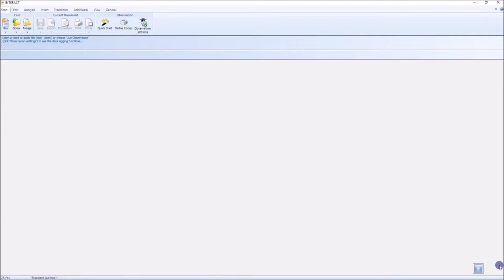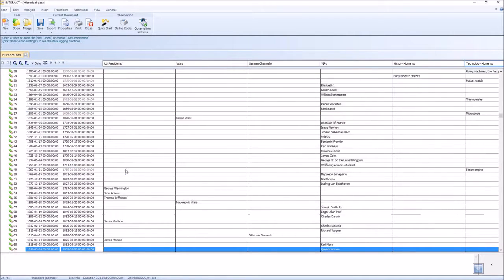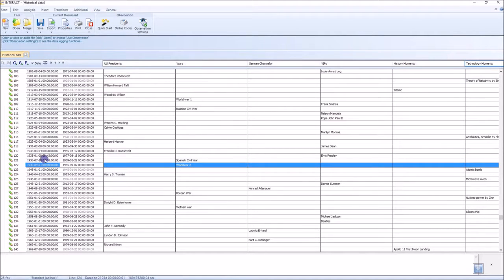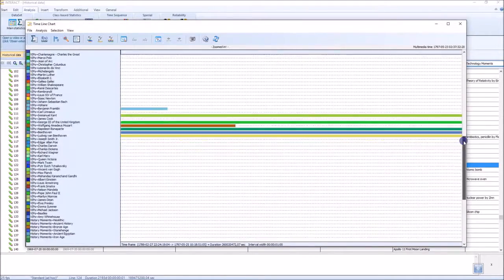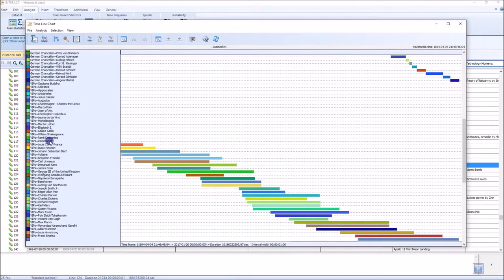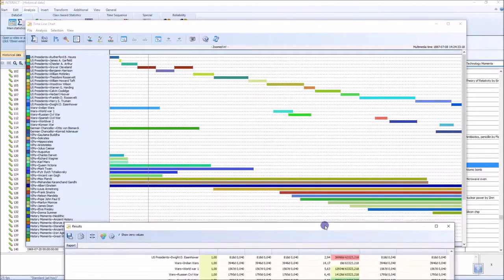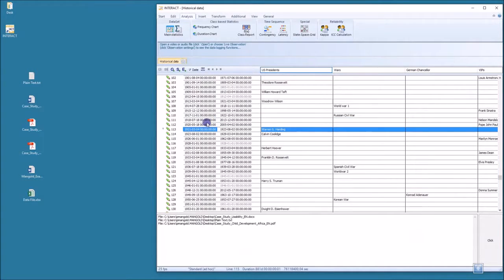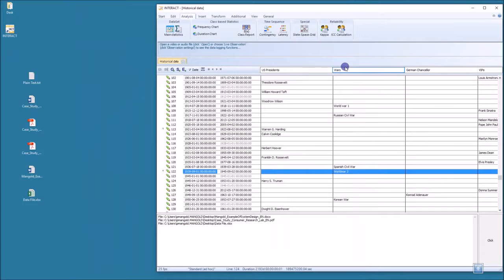Working with long term data in INTERACT